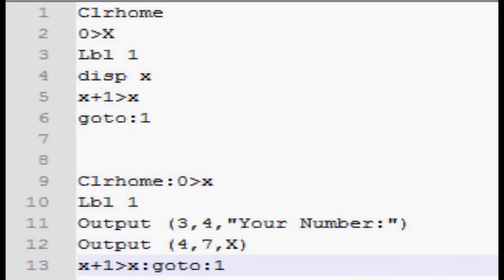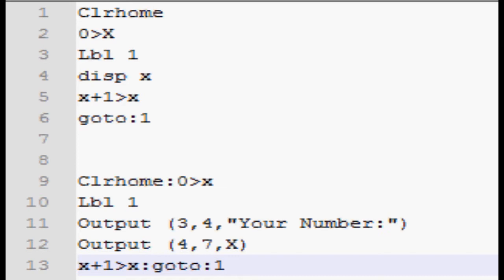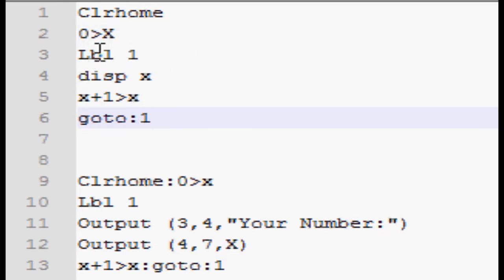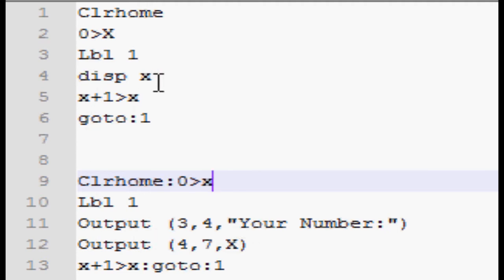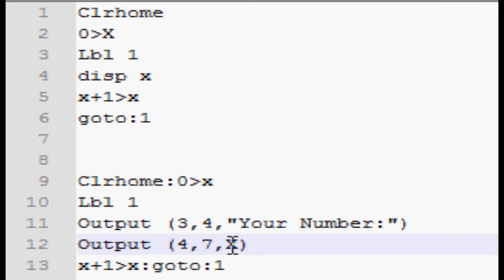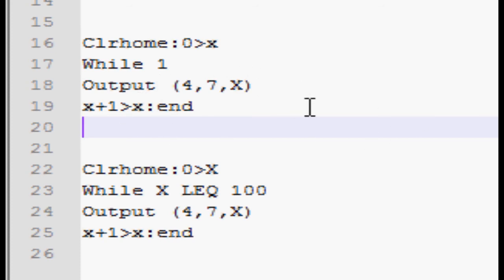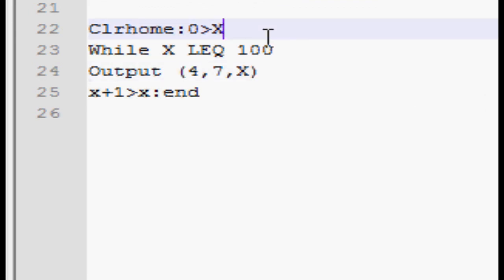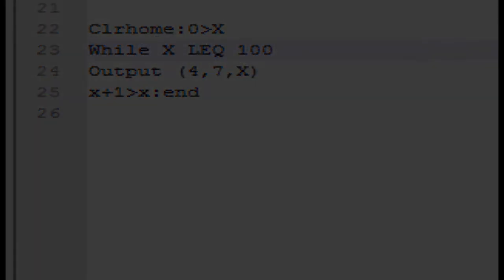TI-83/84 Programming Guide Pt. 2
*Note: This is just a separate series I'm creating, it will not interfere with my CoD4 videos, so if you are subbed for those don't worry! I just have a lot of friends who have asked me to help them program their calcs for class, and figured this would be a good way to teach them.

Hey guys,
This is the first of a series of videos that I'm creating to help you easily and quickly learn to program your calculator using its built-in program editor (not assembly!). The code I show you will work for both the TI-83 and 84, just pay attention to the instructions I give as some of my code that I show is written differently in notepad than it would be in the calculator.
This lesson will teach you the basics of creating a loop, and will also show you how to display a variable as well as text, and also how to create a counter variable. It's some of the most basic stuff, so it's important to understand if you hope to create more advanced programs.

If you have any suggestions, comments, or questions, feel free to post them below, PM me, or email me at - subscribe for future videos and exclusive access to some of my already built programs.

-The store to command can be found next to the 1 key, it's titled "STO(with an arrow)"
-Remember to use the actual symbol, as opposed to LEQ (found in 2nd - math)